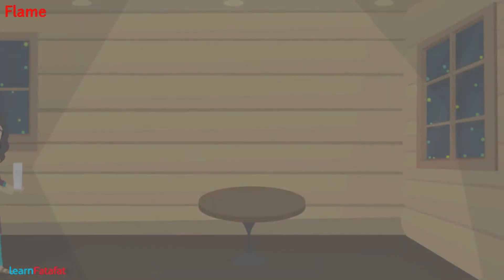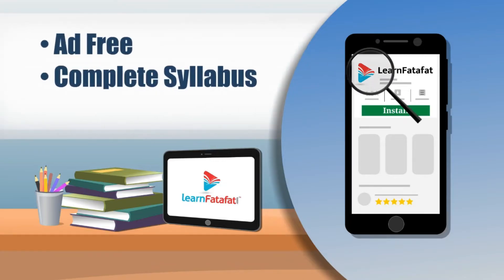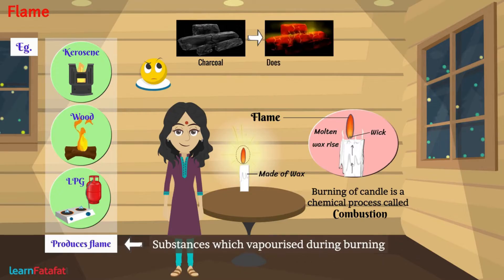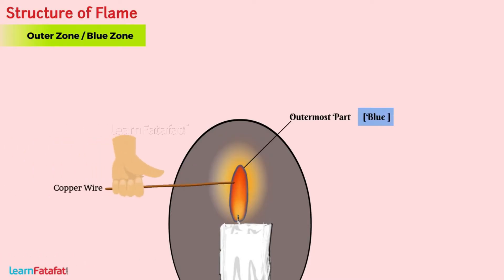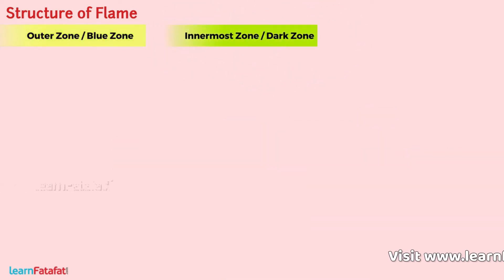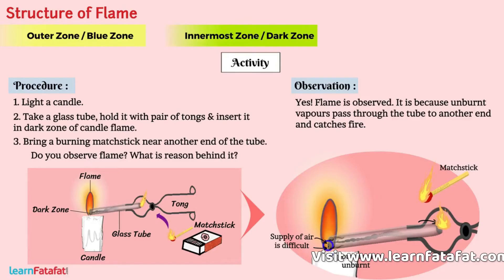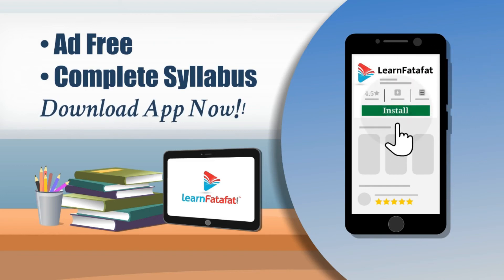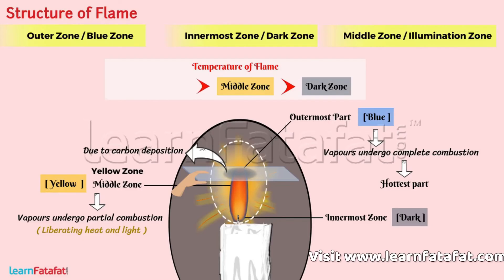Class 8 Science Combustion and Flame - Structure of Flame - LearnFatafat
Class 8 Chapter 6 Combustion and Flame
In this video you will learn:
- What is Flame?
- Structure of Flame
- Activity

Copyright@learnfatafat